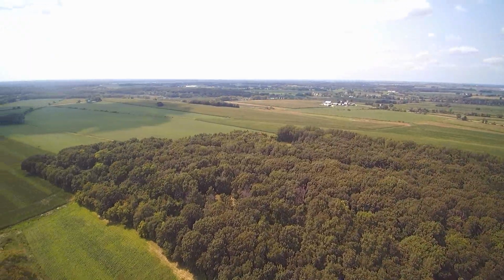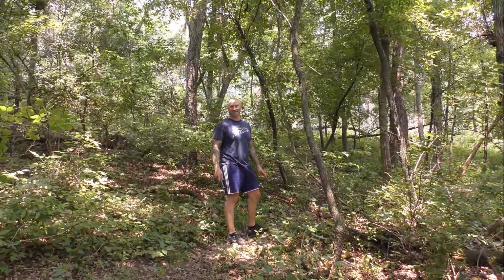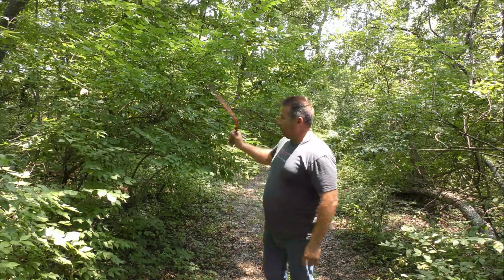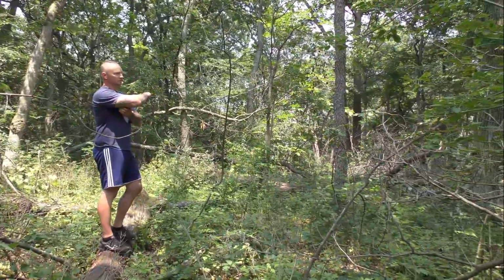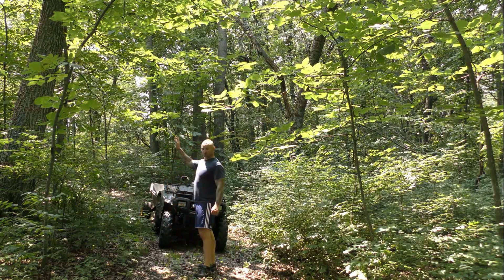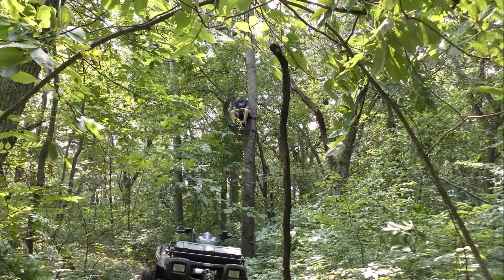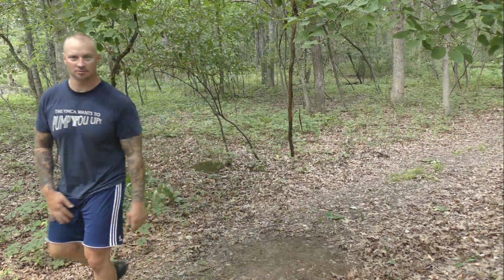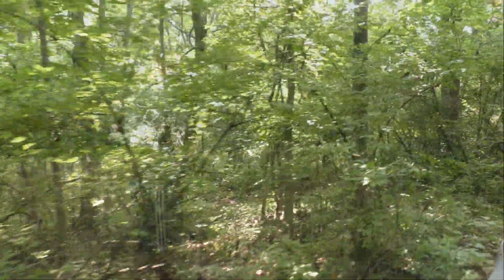Central Wisconsin land improvements and layout with Big Mike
This week we head to central Wisconsin to work on and with Big Mike, Mike Stadler on layout, and improvements on his property. Mike has shot some great bucks on his property over the last couple years since he has purchased this place! That being said the game never ends there are always ways to improve what you have. The work is never done! " 365/7 year round dedication is how to be successful on big bucks each year!" We will show you a few of the improvements we came up with to get it done with the bow again this year!